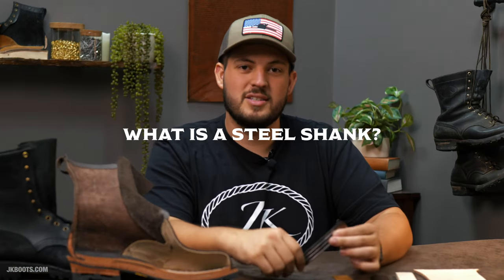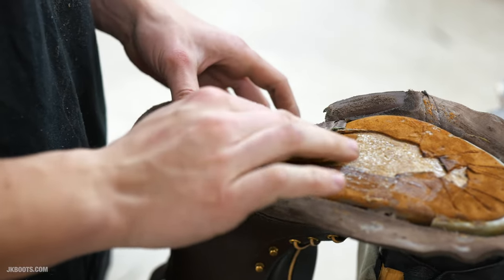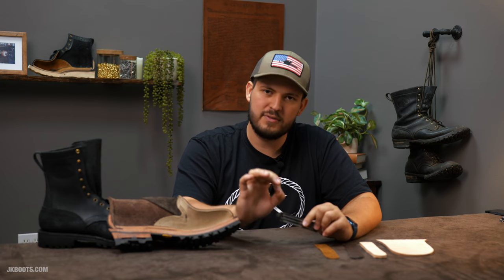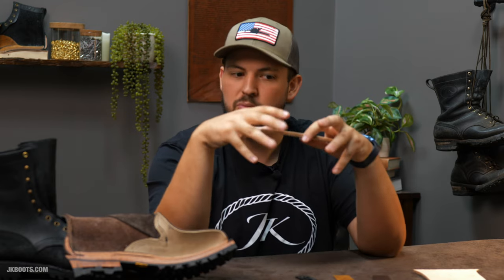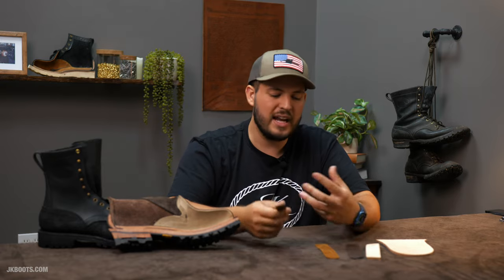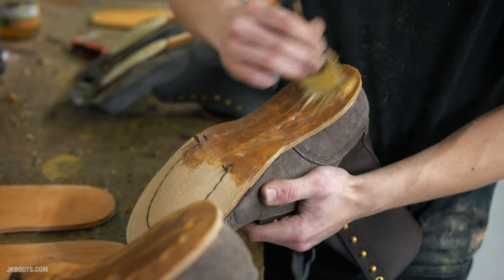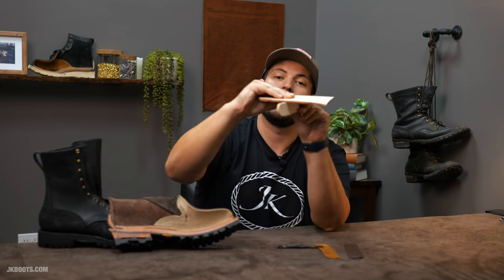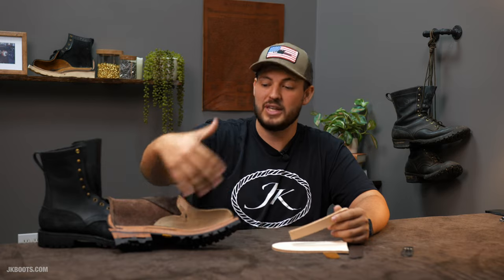What is a steel shank and do you need one?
Ever wondered if you need a steel shank in your work boots? It sure sounds tough, but it is not the best choice for everyone. In this video we will uncover the basics about what they are and when they are called for.

Any shank's main function is to ensure long-lasting structural integrity to the boot and bolster the arch support across the foot, however there is different amounts of rigidity depending on your needs.

We primarily use steel shanks in our Climber boots, for extra rigidity, while we prefer something more malleable like sturdy oak tanned leather for everyday use.